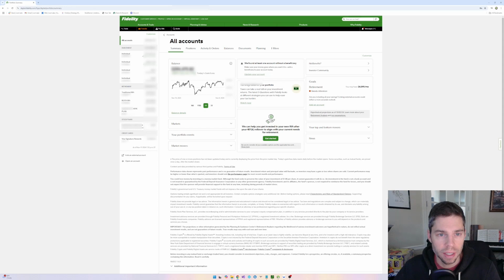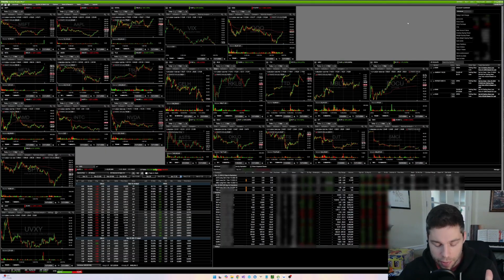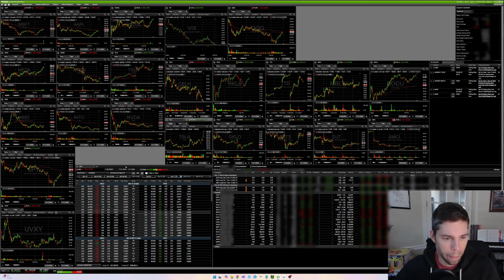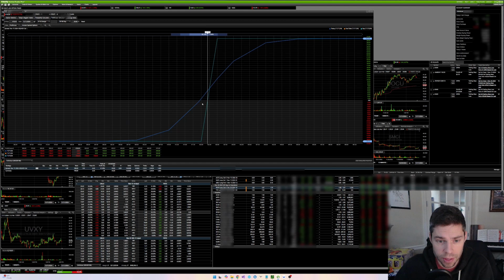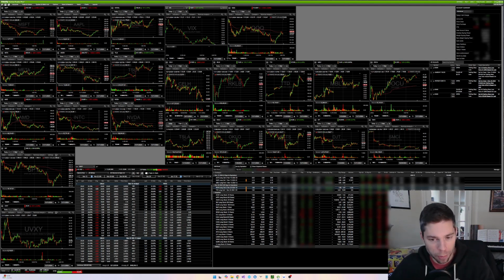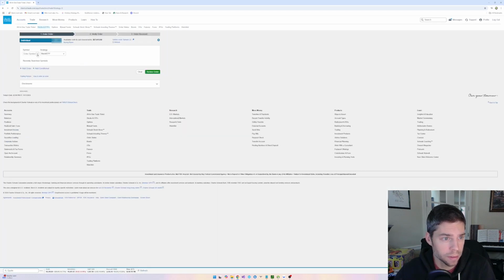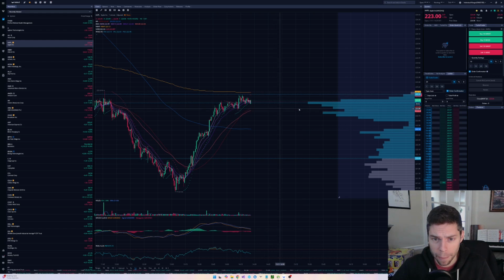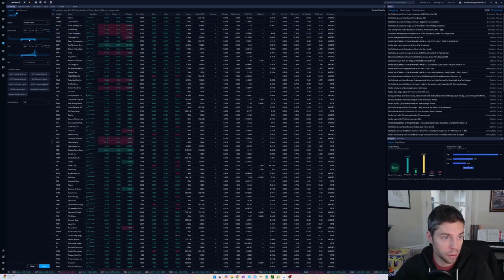Battle of Brokerages! Fidelity vs Schwab, Active Trader Pro vs ThinkOrSwim, WebBull and TradingView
This 2nd video in the "Day Trading and Investing" series helps get you started by providing a very practical basic tour of a few popular brokerages!  Covers Fidelity and Schwab's web portal, desktop apps Active Trader Pro and ThinkOrSwim, as well as their mobile apps.  I even make a live winning trade!  And then a quick peek at WeBull and TradingView.

If you don't trade or invest yet, it can be helpful to have an idea of what software you might use to do it.  Some other popular options are Robinhood and IBKR, to say the least.  Didn't even mention crypto, there's so much out there!

The hub of my education and training is the Xclusive Trading Discord server. Besides alerts for all sorts of investing plays, the resources, education, and community, are invaluable.
(I don't know if it works, so please let me know if you sign up with it!)

00:00 - Intro
00:11 - Fidelity's Web Portal
02:55 - Fidelity Active Trader Pro Desktop App
08:34 - Fidelity's Mobile App
09:41 - Schwab's Web Portal
11:36 - Schwab ThinkOrSwim Desktop App
18:56 - Schwab Mobile App
21:15 - WeBull Desktop App
26:00 - TradingView Desktop App